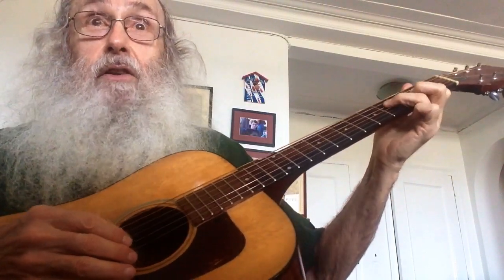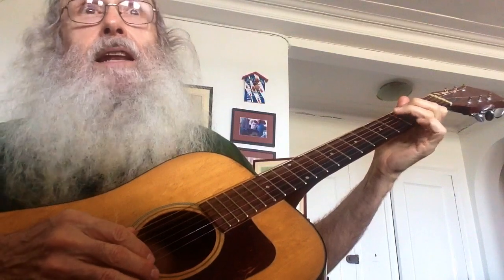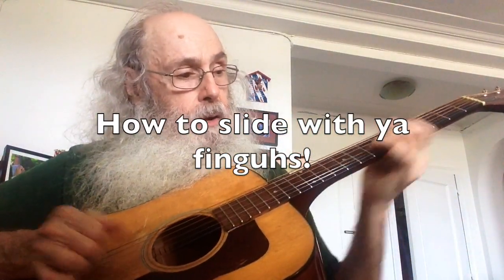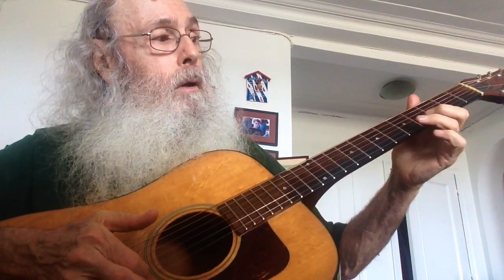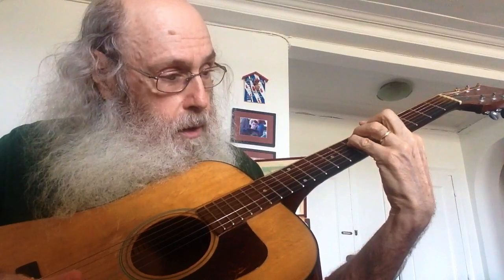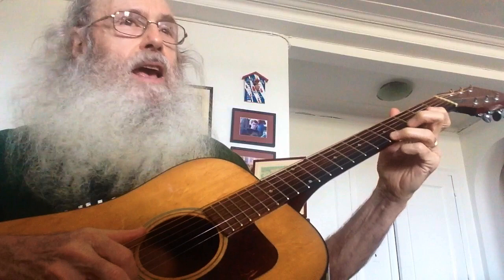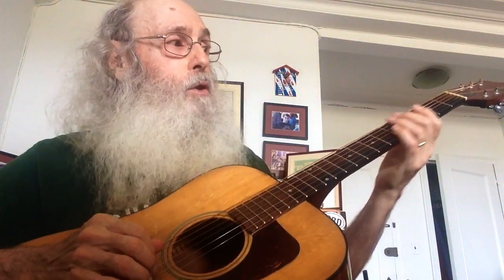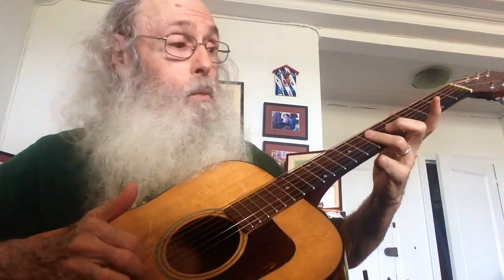Guitar Lesson. How To Play Blues Guitar In The Key Of A. Licks, Tricks, Notes, Jeremiah Shout Out!